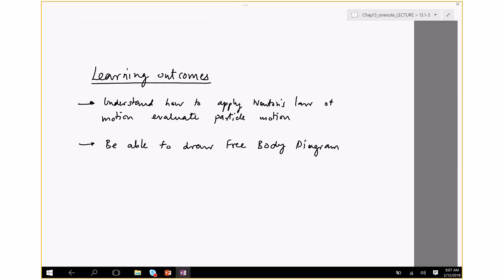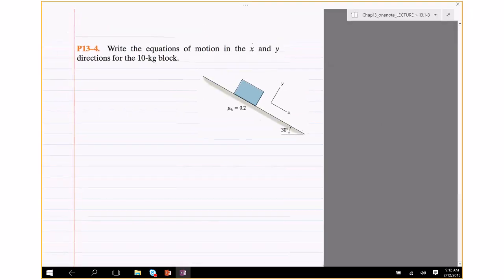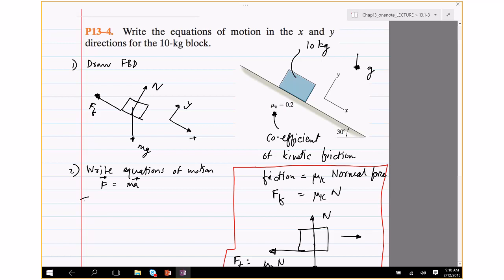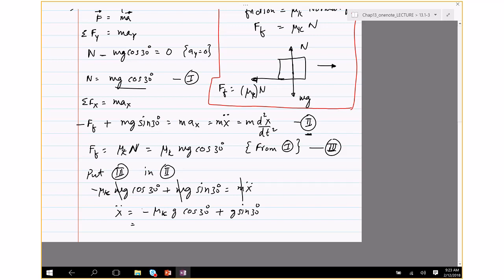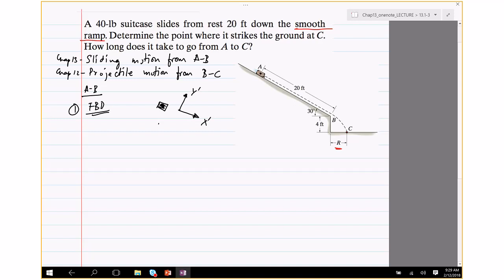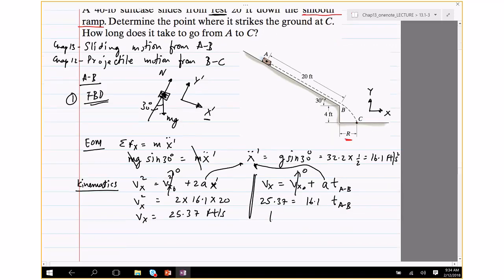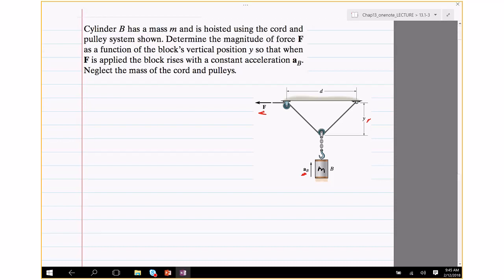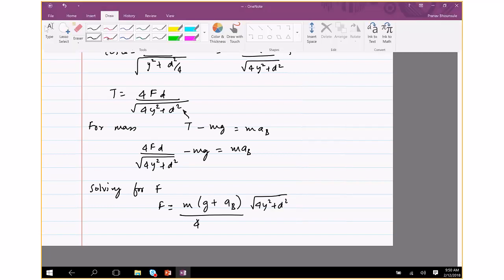13.1-3 Equations of motion, Newtons Laws (Spring 2018)